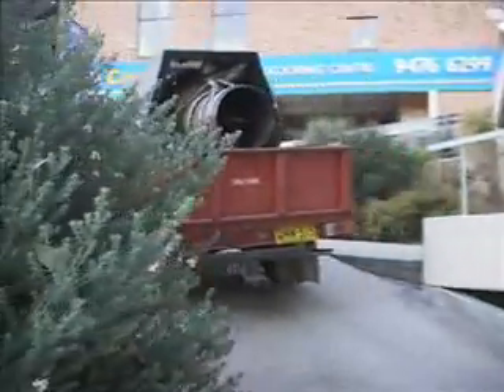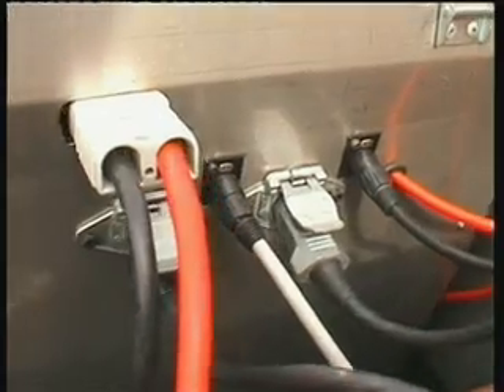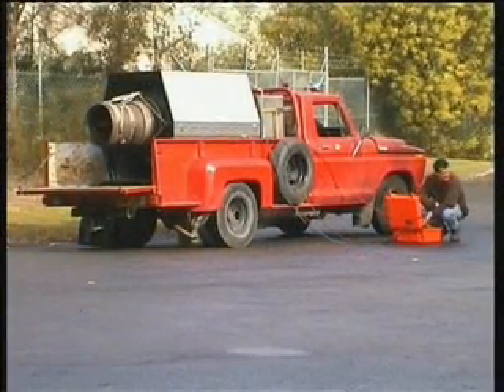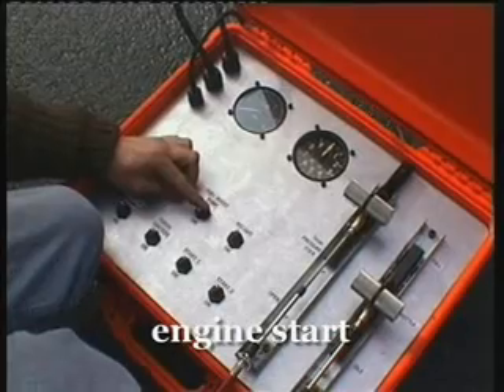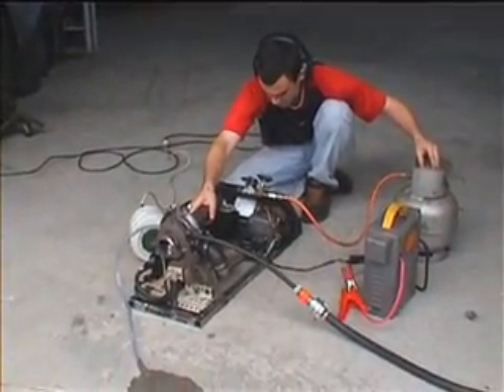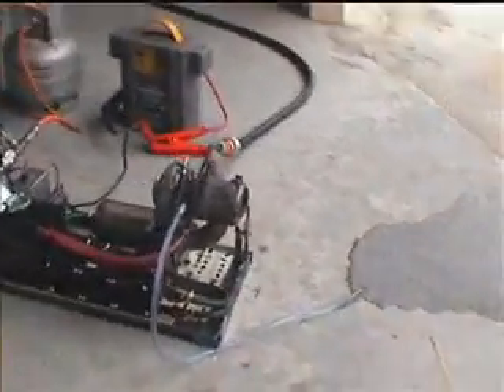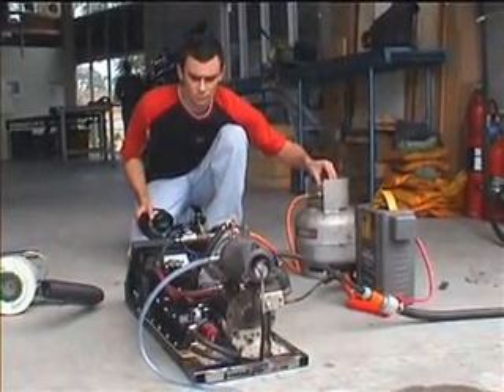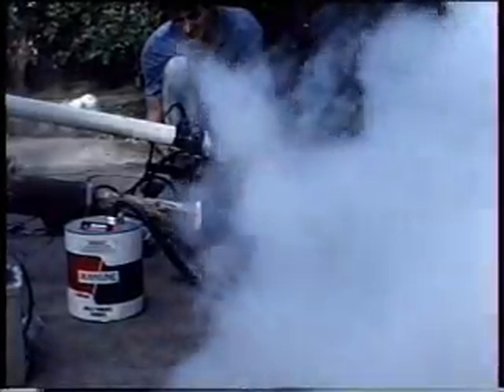Jet Engine Backyard - Episode 2 (4:3)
Link to new HQ Widescreen version of this video.

Episode 2 of a video which focuses on homebuilt and garage gas turbine / jet engines.

Karls Rolls Royce Derwent is now mounted to a truck, a custom built starting panel now makes the engine easy to manage, again we see how impressive the Derwent is at idle and then full power.

We then move onto one of todays younger jet builders, built from infomation gathered on the internet, this engine displays all the hallmarks of good backyard jet design.

A invitation is detailed at the end of the video for people interested in being part of episode 3, a sort of twisted competition for those who like a little jet in their life.

Web links.